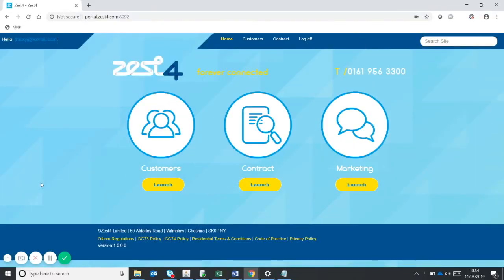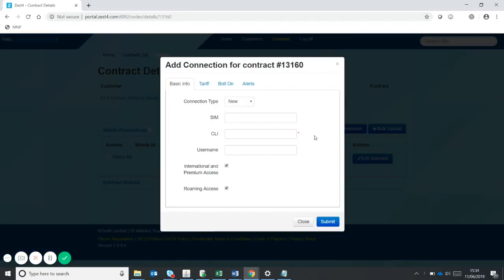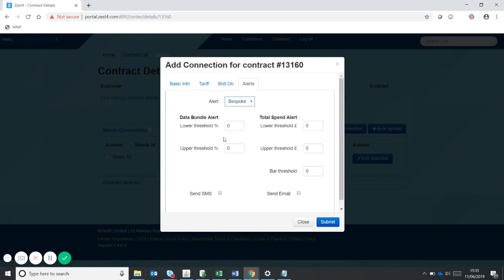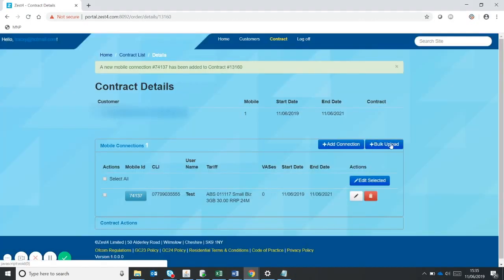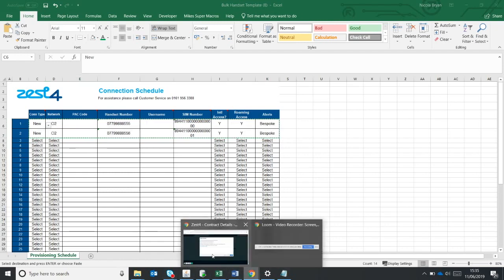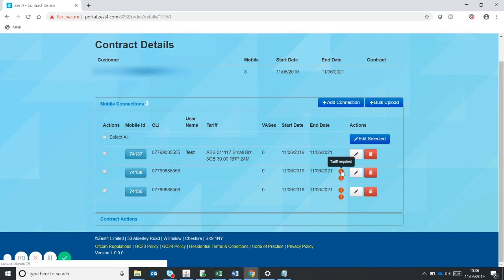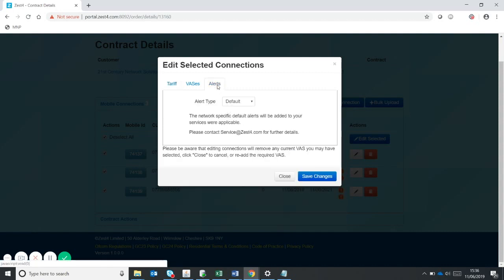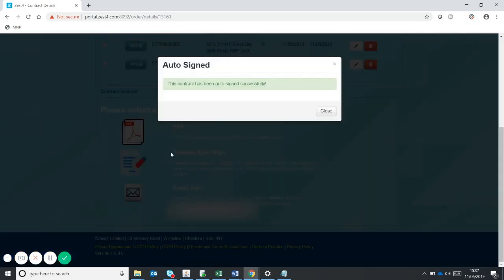Zest4 | Updates to: portal.zest4.com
We have listened to your feedback and undertaken some key developments to our partner portal as part of our commitment to make it easy to do business with us.